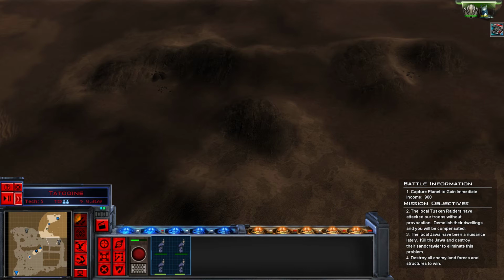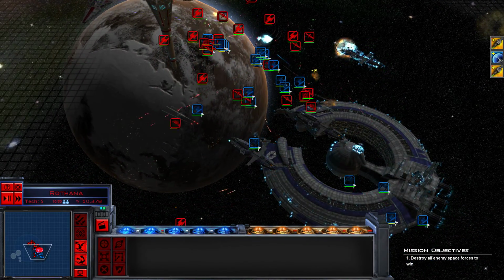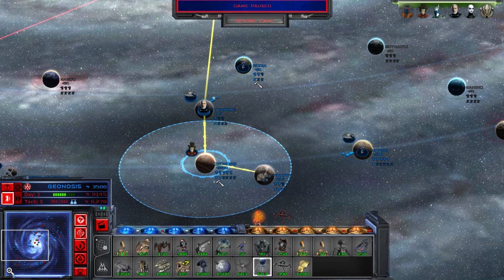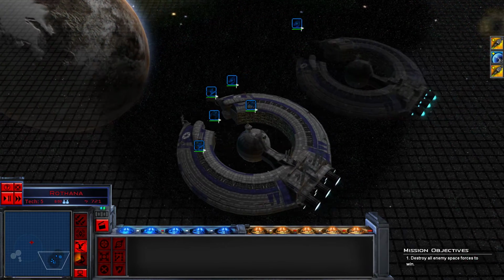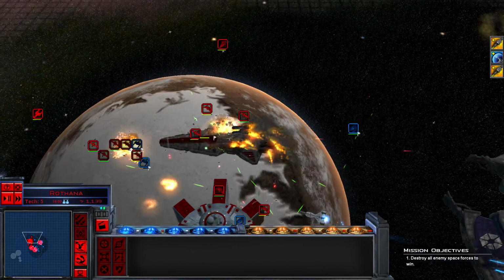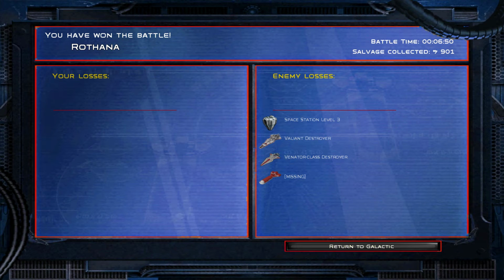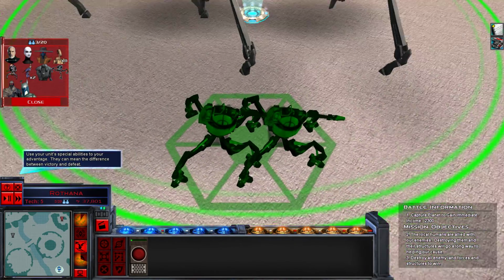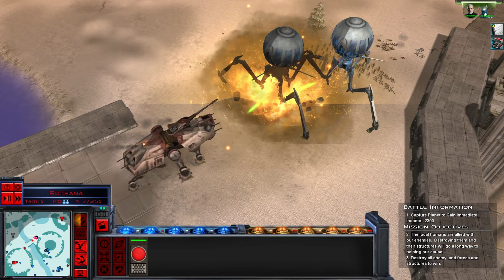Star wars Empire at WAR part 1 for the CIA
New let's play chill, it won't die like rebels.